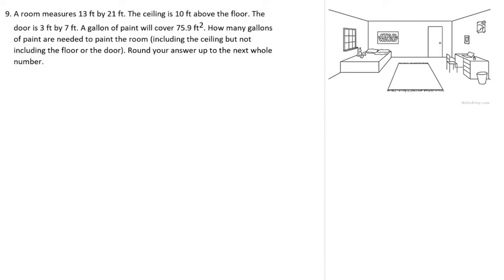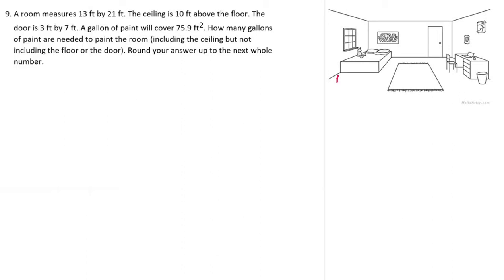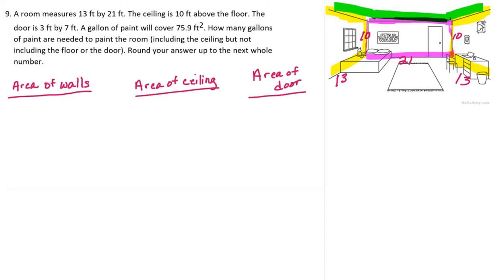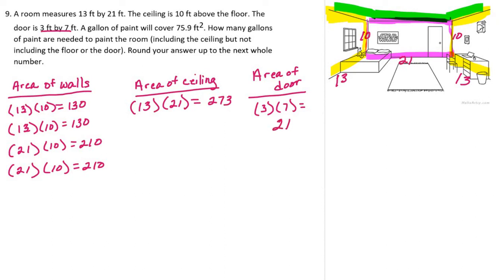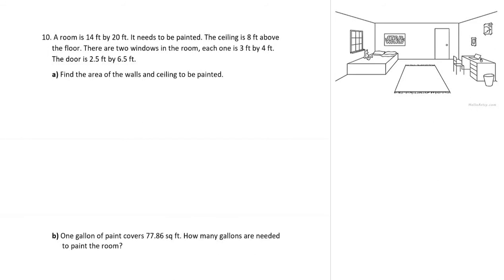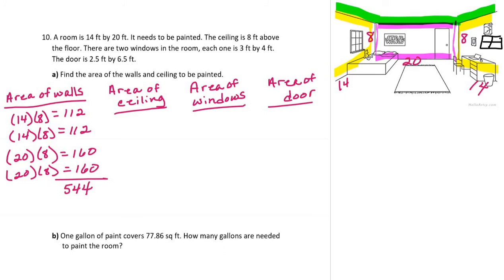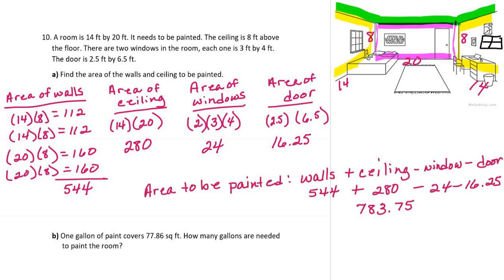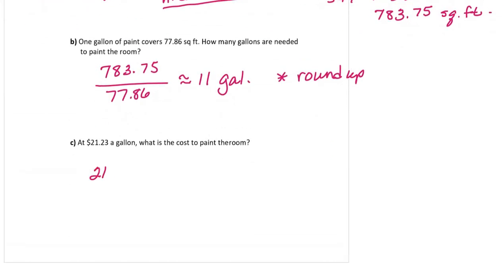Math Literacy Problem Solving with Perimeter & Area Part 2